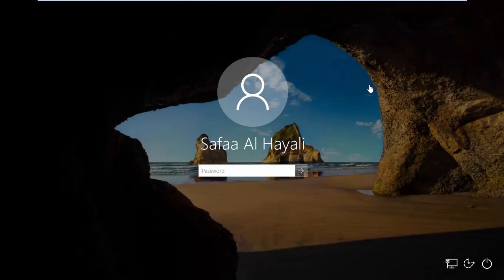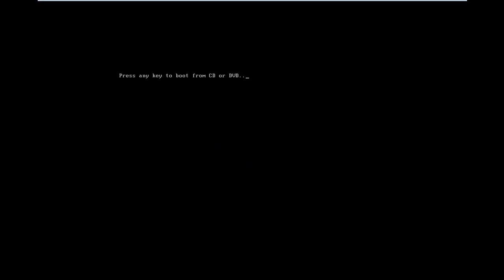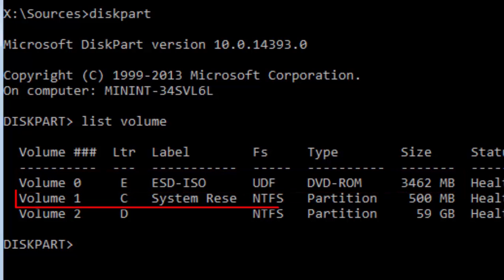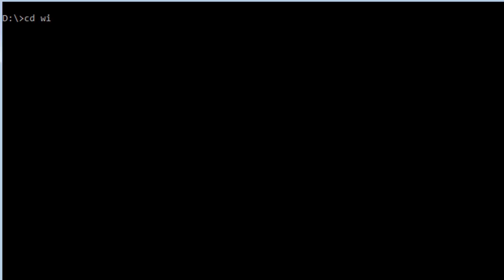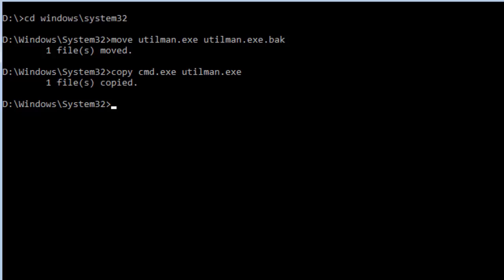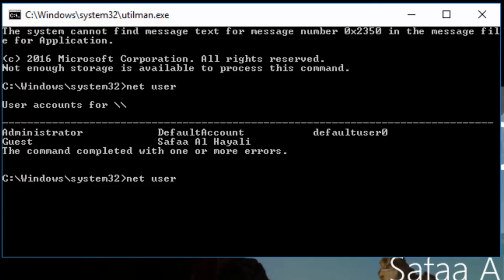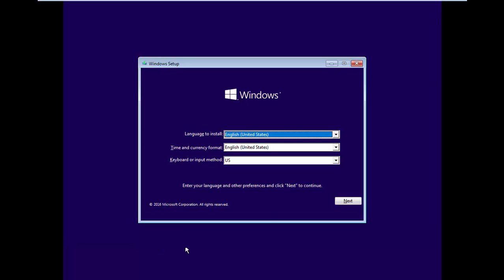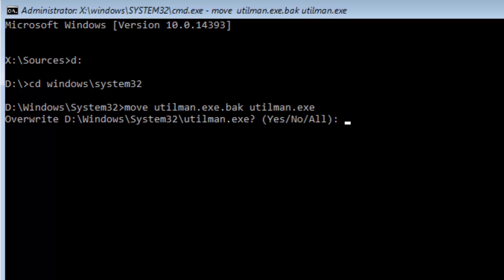Windows 10 - How to Reset Your Forgotten Windows 10 Password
Windows 10 - How to Reset Your Forgotten Windows 10 Password without third-party programs.
this solution works for Windows 7 , Windows 8 , Windows 8.1 and  Windows 10